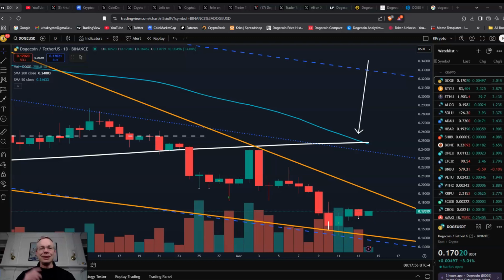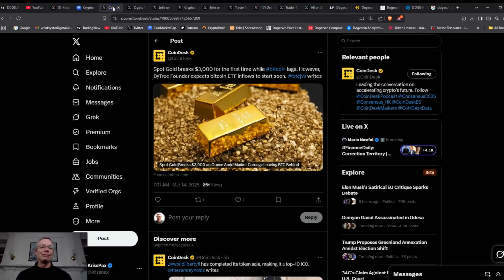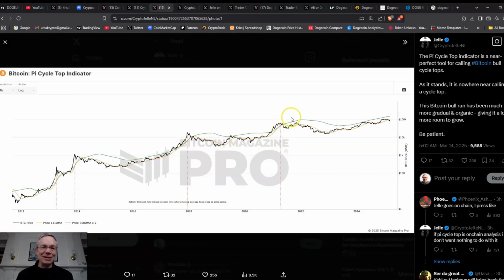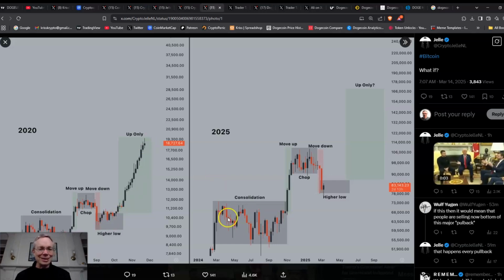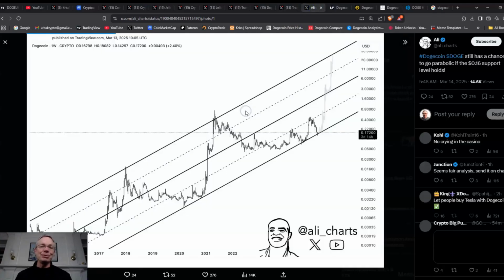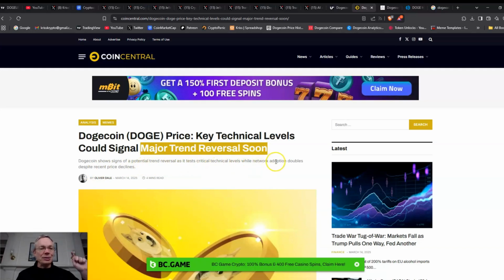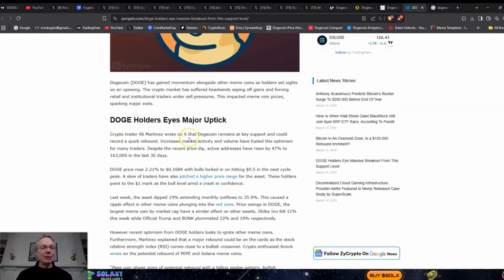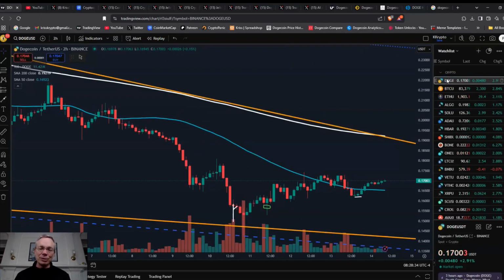Dogecoin Death Cross!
The Dogecoin chart is showing a "Death Cross" so in this video I talk about what that is, what it means, what other cryptos are also showing a death cross, and where prices may go from here.

I accept Dogecoin tips:
DESsmbStDsSXCv839SYDwEEAKdqg2t1phH

Join Coinbase and get ~$10 free Bitcoin when you make your first crypto
trade of at least $100 – select the Advanced Trading link below if you intend to use the free Advanced Trading feature on Coinbase:

Code= kjlx-42mq